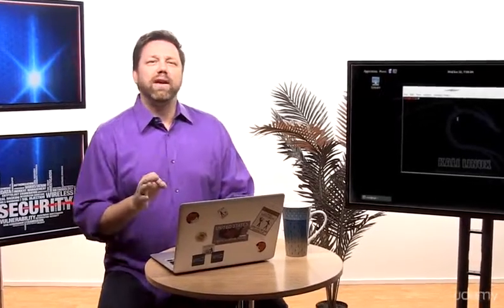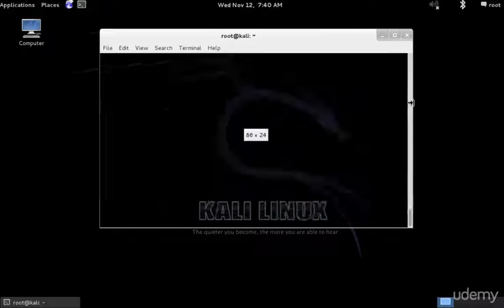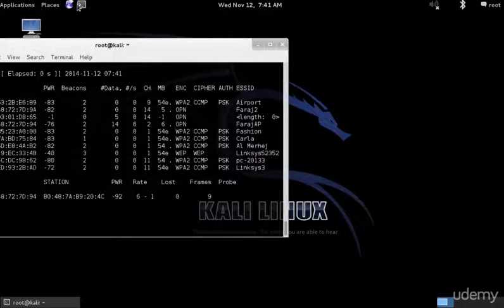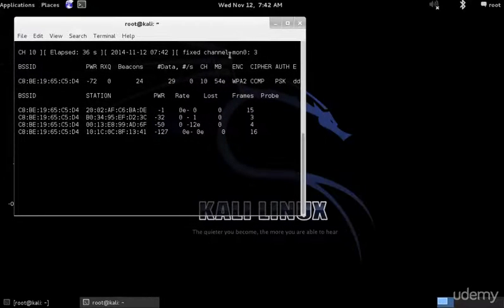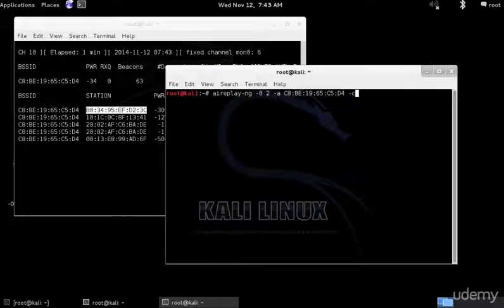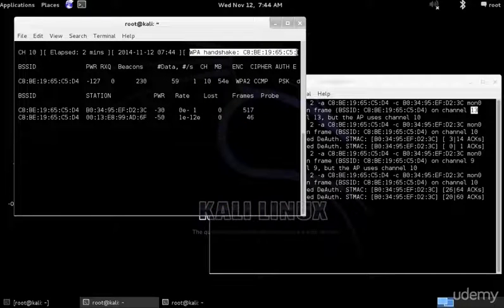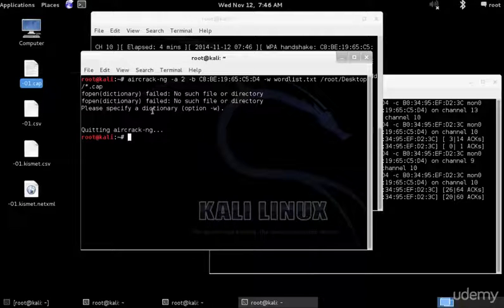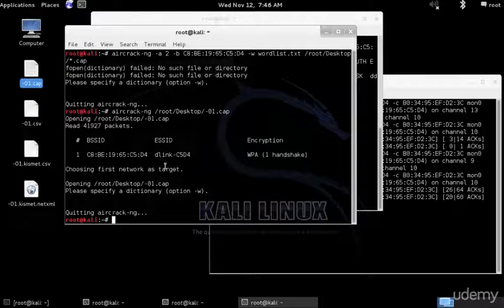004 WPA2 Demo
Alright, so we have already seen how to crack web, so now we. Second is different. Kill processes like you. Second. And the third one? Now, while we're doing this, I want to mention that cracking WPA WPA2 depends heavily on your. Show me the kind of dictionary crap. So here we are scanning the air around this. These access points, which is WPA2 CCMP. And we will copy the BSSID. I'm gonna stop this and noted on the clipboard and which channel this access point is working on. So we have channel 10 and the BSSID and we have the SSID for it. Continue scanning that side. Session. We will use the same command airodump here without options. First we will specify the channel and the Mac address with BSSID, gonna paste that Mac address and then we will specify the capture files with the switch W so mine is minus W. I am going to put these files on the desktop so slash root slash desktop slash and Space Monitor 0. Let's check out the files. OK, there we go. Now, these are the files on the desktop. It has just been created by the Aircrack suite by Airodump. And right now we can see that the data count is still low in WPA WPA2. We don't really care about the date account. What we care about is the authentication or the handshake. So. You see here on the right side, there is absolutely nothing. It's still searching all the channels and trying to find a handshake for this exact access point. Here I have the BSSID for the access point and I have these guys connected to the access point. I'm going to use this to get the handshake. So in WPA WPA2 I care about the handshake. Like I mentioned, not the data count, carbs or acknowledgement packets like in web. I care only about the handshake. Let's let's proceed with another command. Here we will use Airplay, Angie and option minus 012. And then the Mac address with minus say I'm going to use one of the Mac addresses connected to the access points, so I'm going to take one of these, let's say this one. K I'm taking the first one since it's staying up and not moving much better minus C for the client and type the Mac address and then monitor 010 and press enter. Now you see waiting for Beacon Frame on channel 13. Typically this will not work here because the access. Repeat the command again. There we go. We have sent a directed deauth to that access point so. We still didn't get any authentication right now. Yeah, so that's fine. We will repeat the command again and it might be helpful sometimes to stop scanning. It's not. This can go from here. Try again. And there you go. You see here it's not scanning anymore for any channel. But we did get the handshake. So once you have this handshake, you are good to go the file to be cracked is this 1 -, 0 one dot cap. For the crack, you need to open a new terminal and use the Aircrack Ng with option minus A and option 2. Specify the Mac address for the access point, which should be option minus. B should probably copy it again. Sometimes this can be kind of painful. Alright, that's fine. Now the Mac address is done. Now we will need to specify hear a word list. The option minus W actually specifies the word list. Let's say it's in my home directory and it's called word list dot TXT and then specify the directory for the cap file. So on slash root slash desktop slash and I'm going to specify here a start cap. If I have multiple cap files, it will scan all of them and compare them with the word list to find the key. Now this will make it a lot easier. Instead of specifying it file by file. But if I hit enter now there is no directory for the word list which is not found. So I'm going to show you quickly what happens if I specify the aircraft without the word list and I have a -, 0, one cap. See what happens here. We have the BSSID and the D link and we have a handshake. So great minds with one handshake. Maybe it's better if we create more than one handshake, but it's going to be the same result. So let's say will open up that route, desktop, whatever file we had there. Please specify dictionary word quitting see it's not possible to find the password with aircrack without the dictionary. And I mentioned before I don't have that right now but it can brute force it. But Suchocki will take days or even more time so the best solution we have here is to use a word list dictionary.